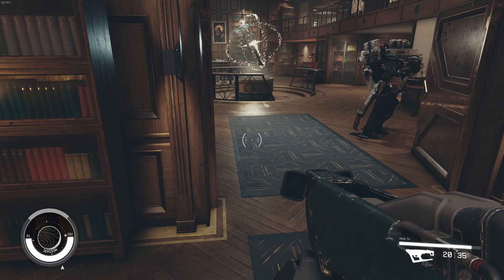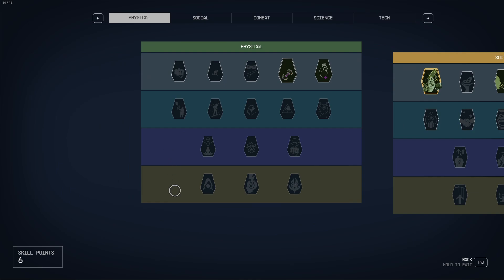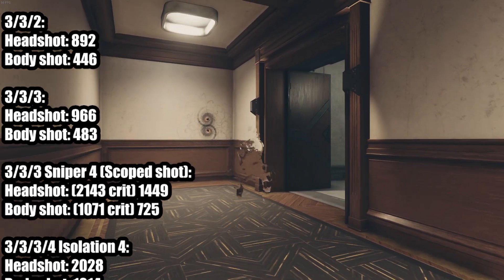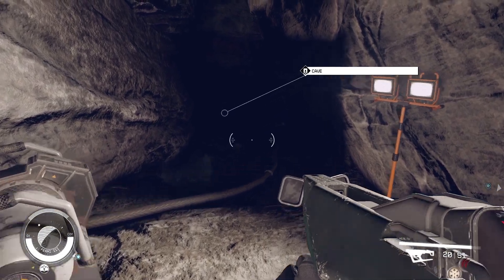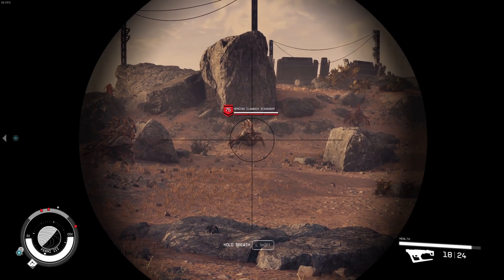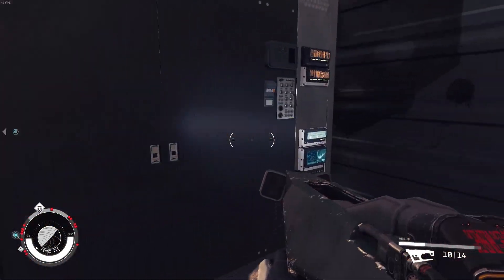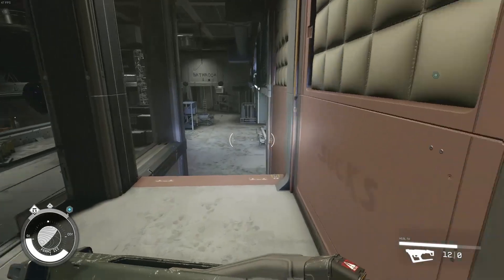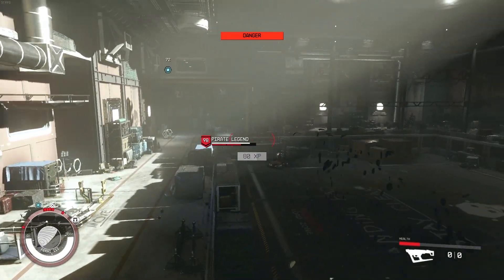Starfield - Laser Weapon Damage Is CRAZY Good...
If you want to see just how far we can push the damage on laser weapons, this video is for you. I'll show off just how crazy laser weapons scale into late game with the proper gear and skill levels. Lasers are some of the strongest single shot weapons in Starfield and its no surprise that they scale incredibly well into the later game at high levels.

This video will show you just how much damage you can potentially do with a decent laser weapon as you level up in Starfield. I show off the damage values with no skills all the way to max skills using a high level end game laser weapon. This is one of the better weapon choices you can make in Starfield as the damage is purely amazing. You can even one shot most enemies at the end of the game.